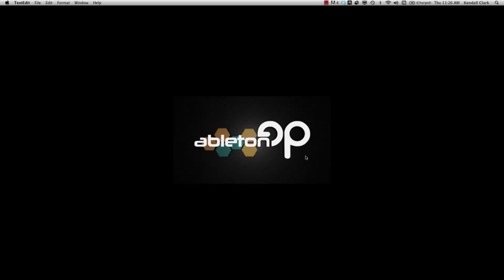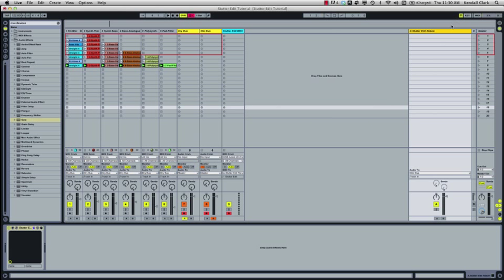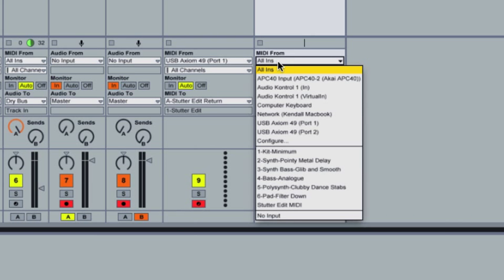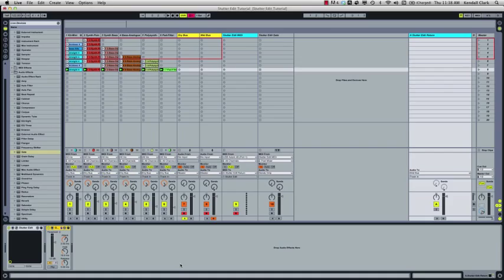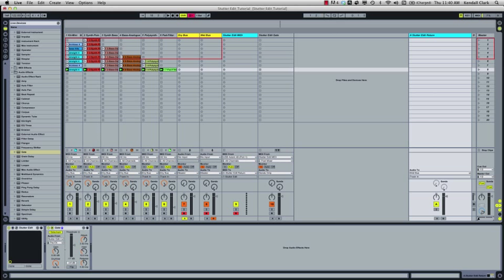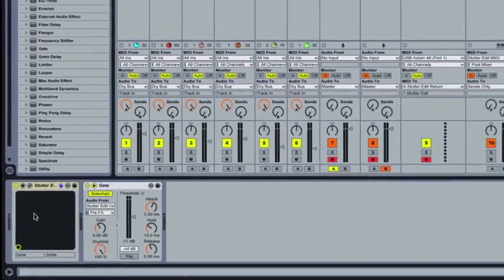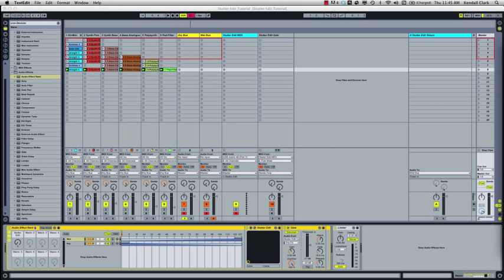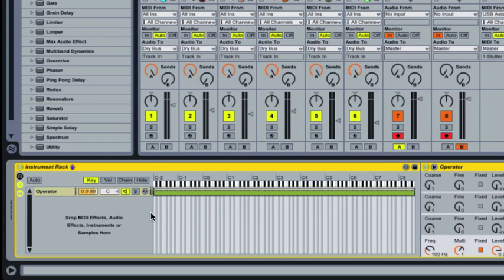Ableton Live Tutorial: Dry/Wet Control for Stutter Edit, The Finger, Instajungle, Effectrix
This video picks up from our last video on using the crossfader on your controller as a master dry/wet control for your return effects. This video will show you a special way to set up MIDI keyboard triggered effects like Stutter Edit, The Finger, Instajungle, and Effectrix on a return channel so that you can use the crossfader to get more subtle control of the blend of these effects.